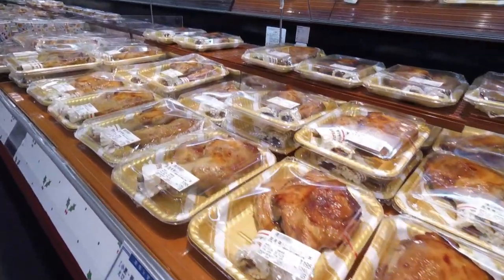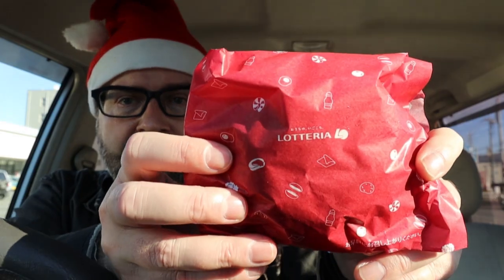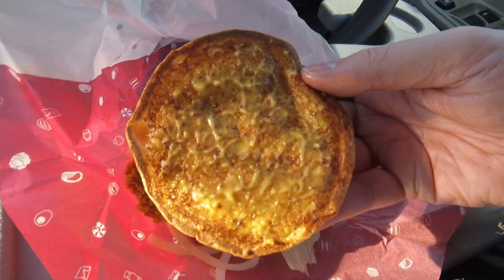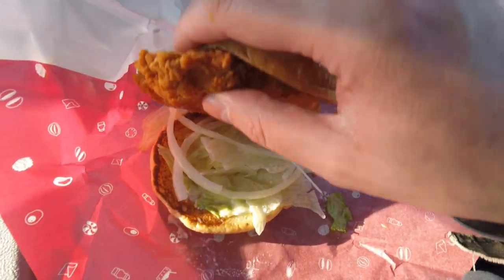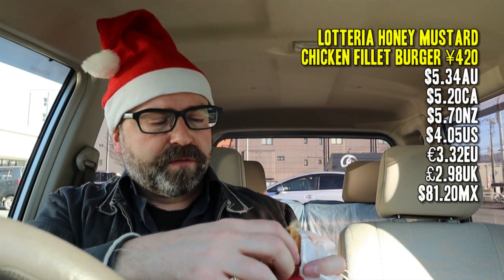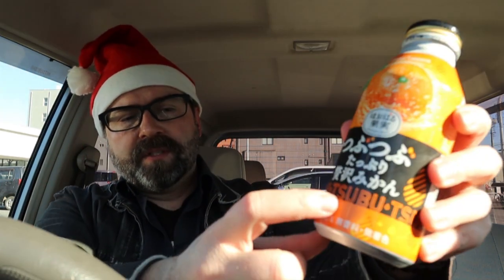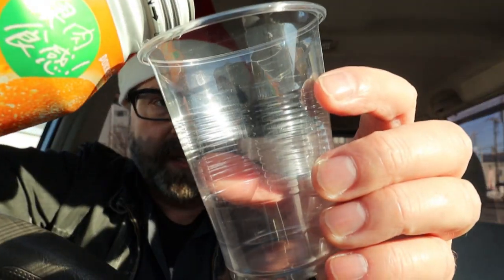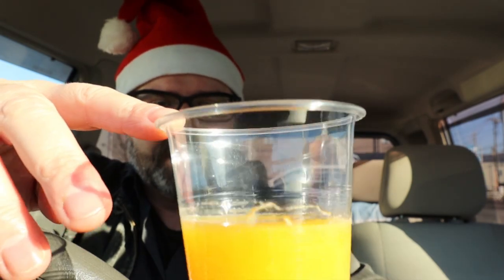Lotteria Honey Mustard Chicken Fillet Burger!『ハニーマスタードチキンフィレバーガー』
It seems to be my Christmas tradition to eat something chicken related from Lotteria ;) This time it's a Honey Mustard Chicken Fillet Burger! Merry Christmas everyone!